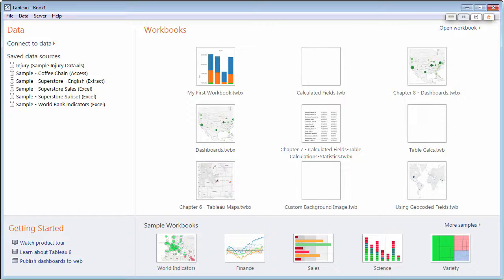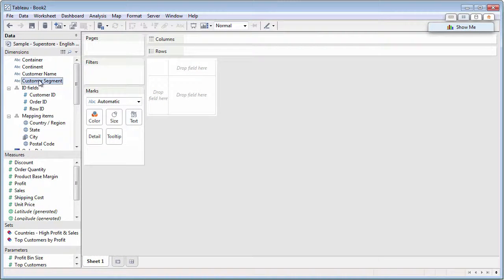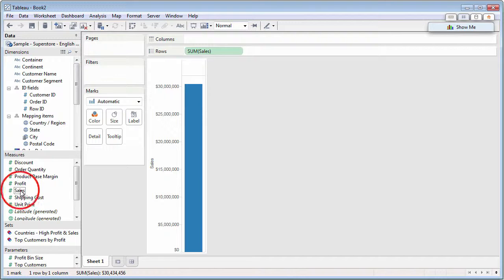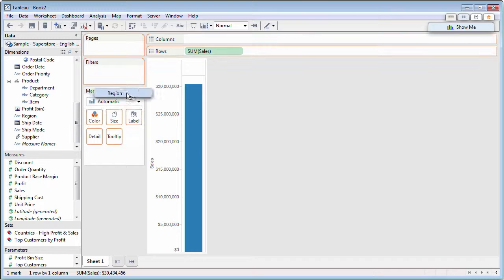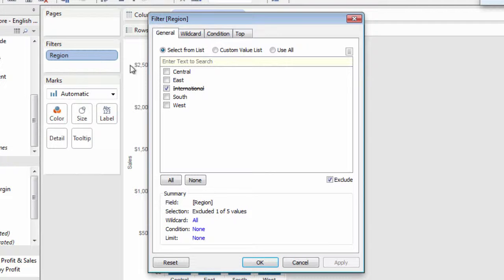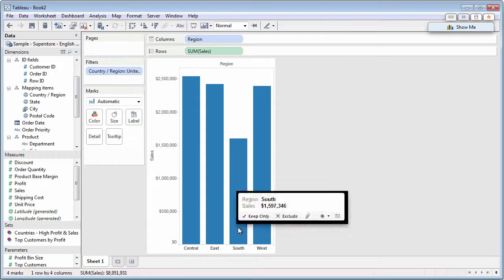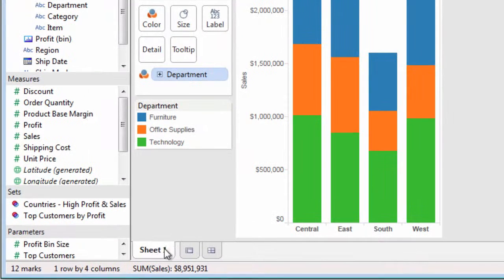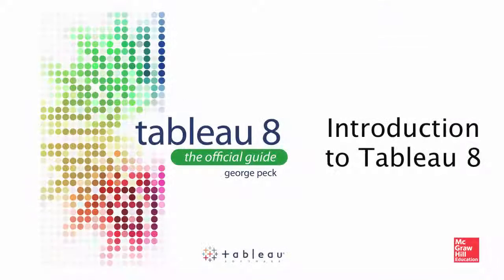introduction to tableau 8